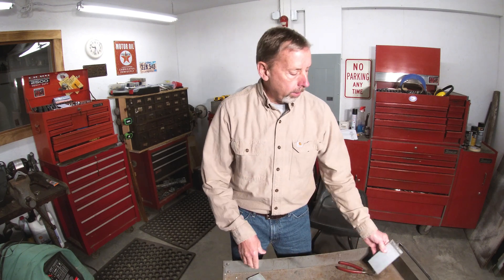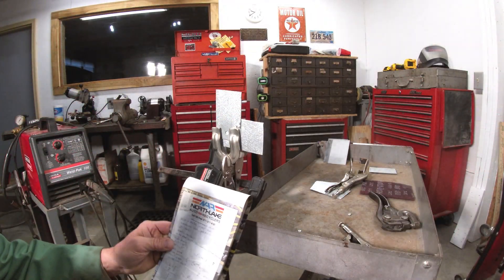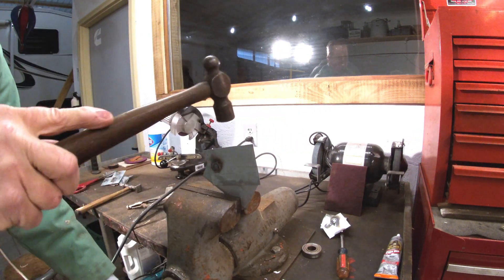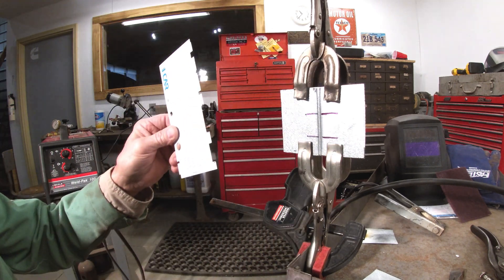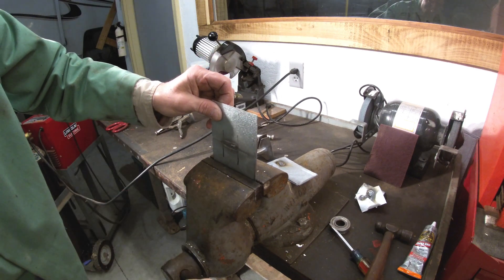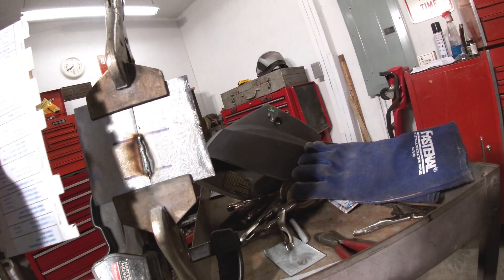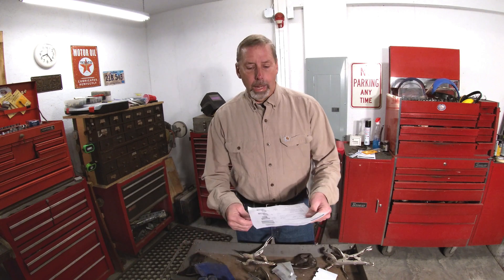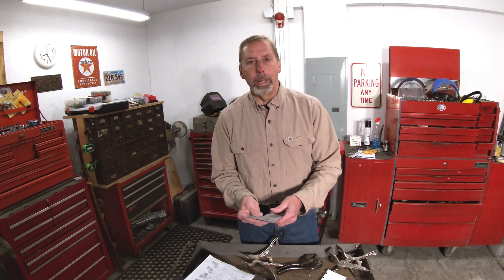Welding Test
In this video I show some of the welds required to pass an ICAR welding test. I'll also show how to set up your test panels to weld and also show how a weld will pass or fail the test.